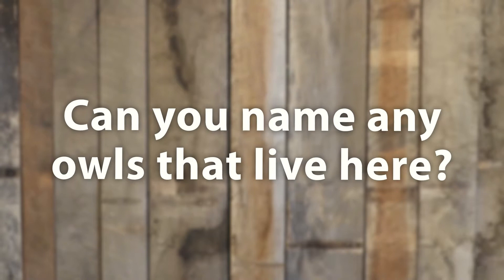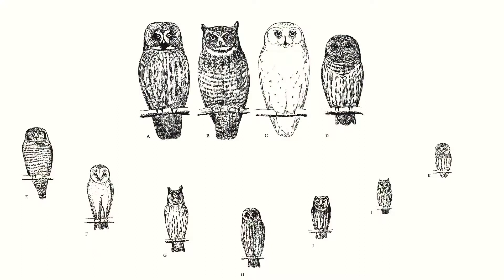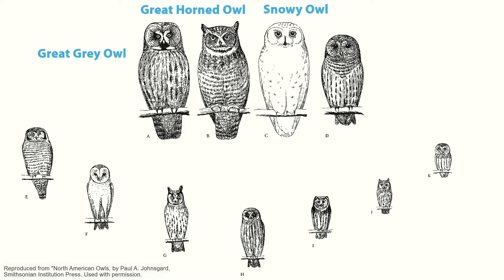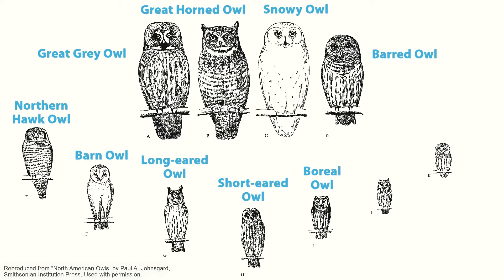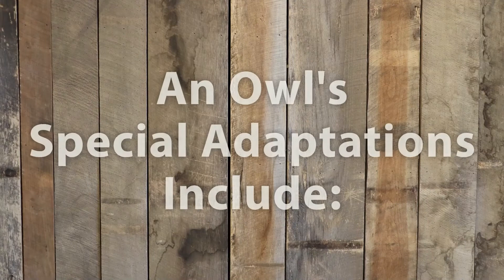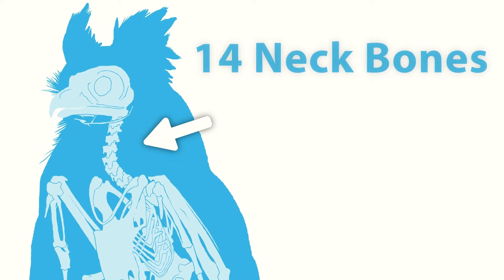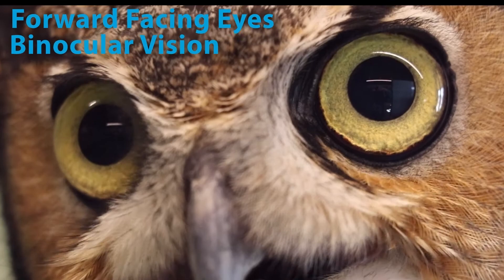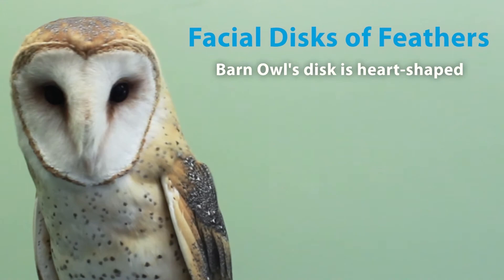Part 6 - Owls in Michigan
Part 6 - Birds of Prey Series
This video is part of a series of virtual field trips created by staff of the ODC Network designed to help teachers and students get to know birds prey including different groups, adaptations, and more.
Key words for this series include: raptor, adaptation, habitat, predator, prey, carnivore, diurnal, and nocturnal